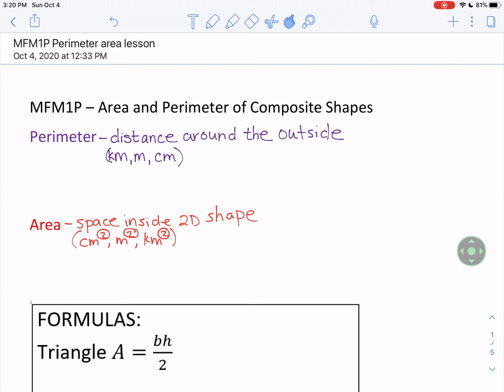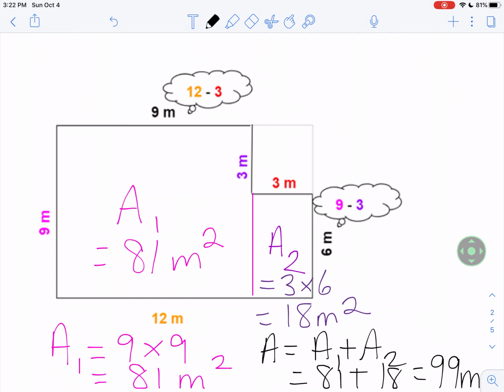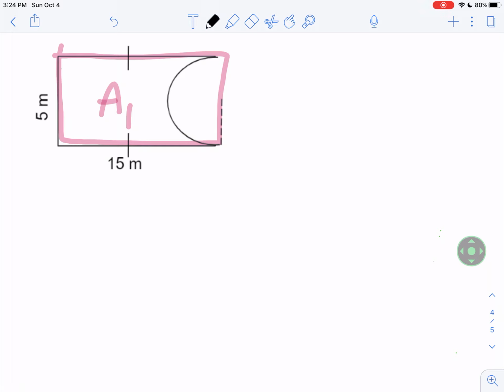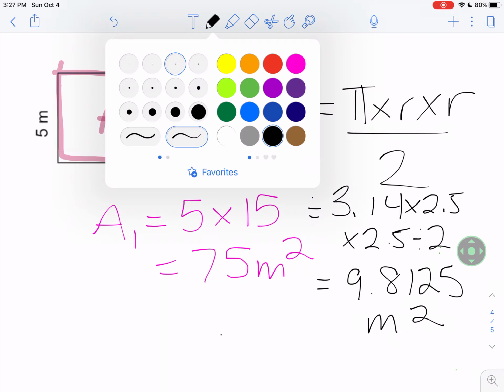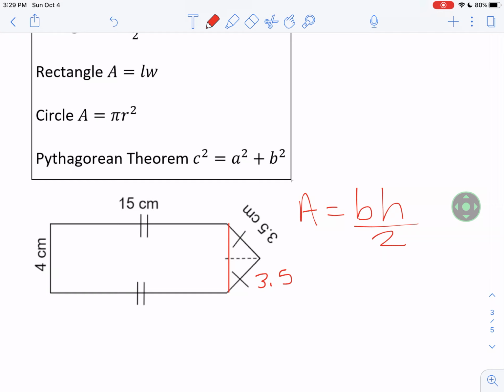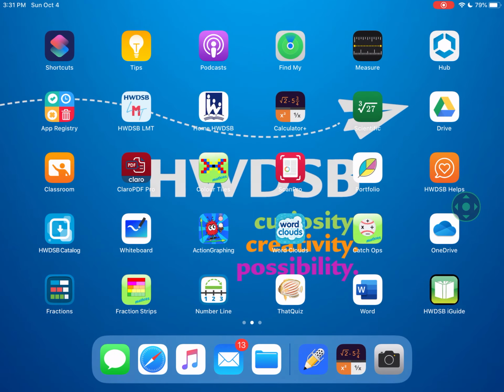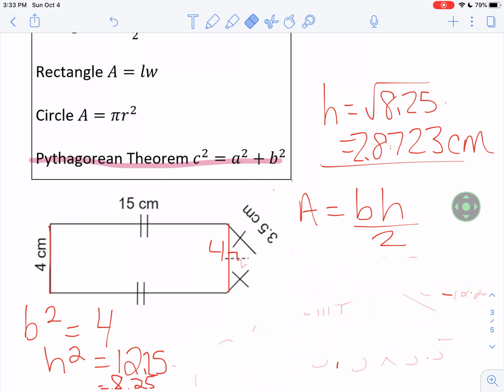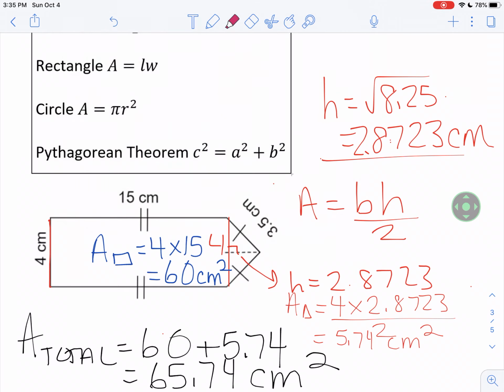Area of a composite shape